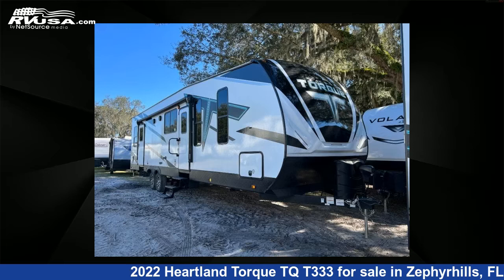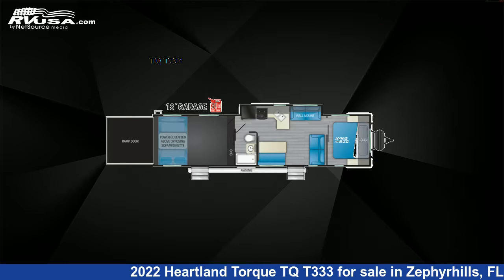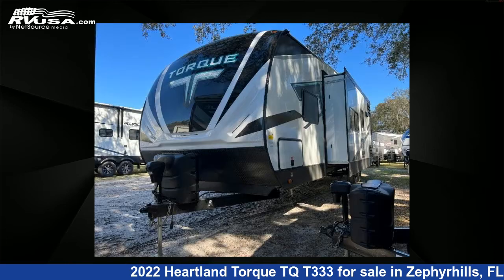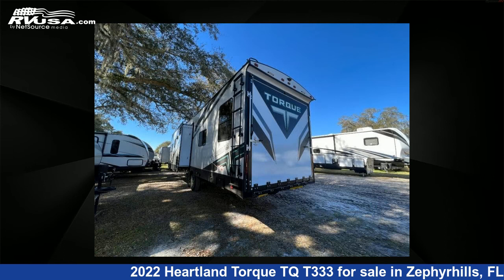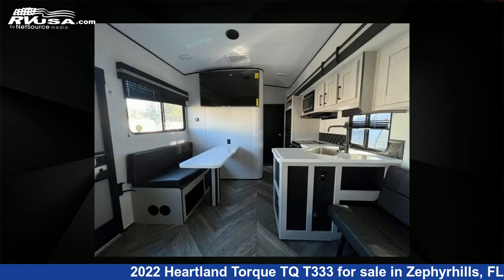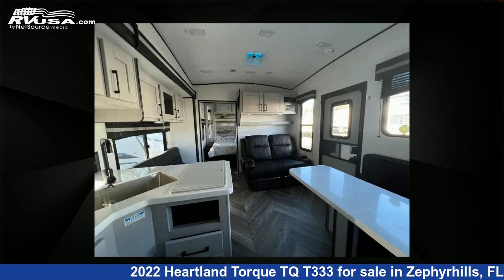Eye-catching 2022 Heartland Torque Toy Hauler RV For Sale in Zephyrhills, FL | RVUSA.com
This 2022 Heartland Torque TQ T333 is a Toy Hauler RV. It is located in Zephyrhills, FL 33540 and is offered for sale by Optimum RV. This New Heartland and features 1 slideout, sleeps 10, Slideout, and 98 gal fresh water capacity. The floorplan layout of this Toy Hauler features Front Bedroom, Two Entry/Exit Doors.